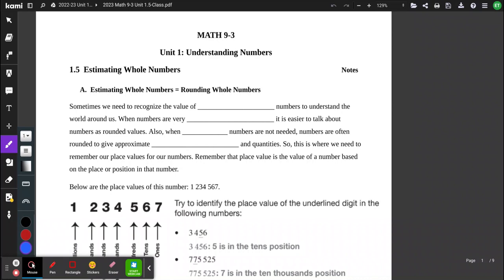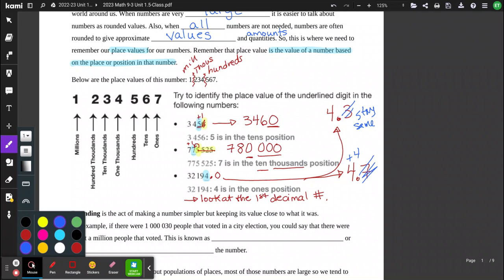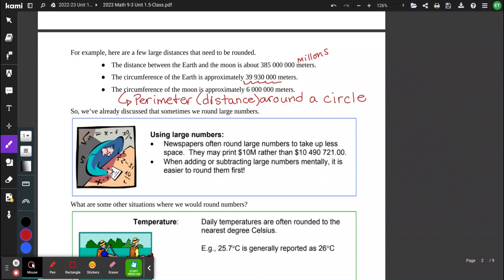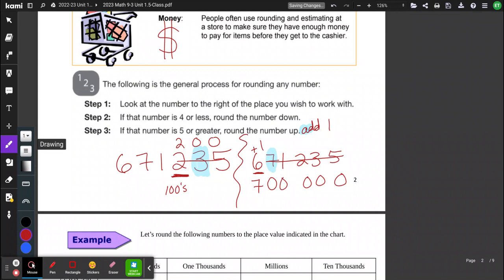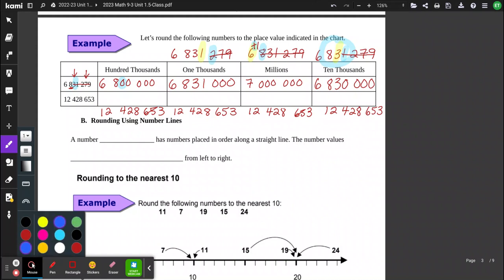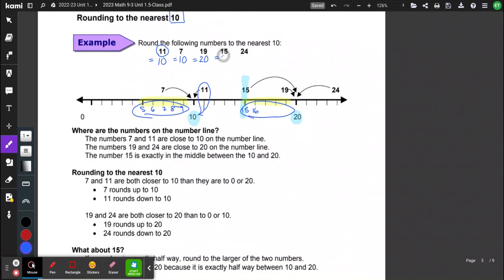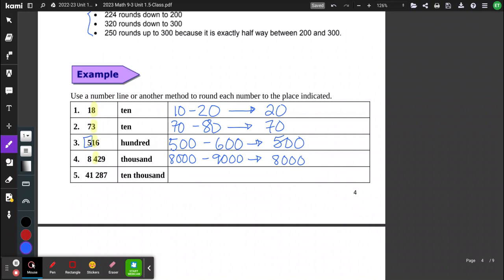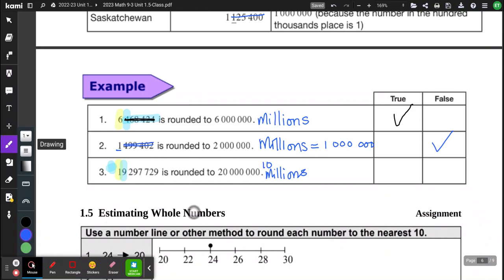2023 Math 9-3 Unit 1.5-Class.pdf